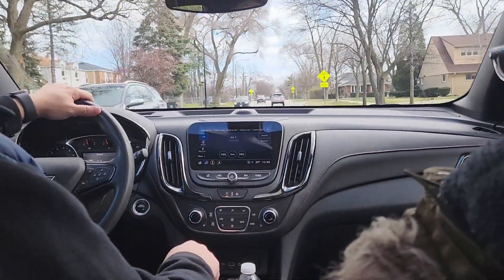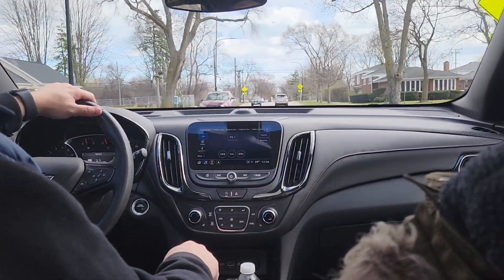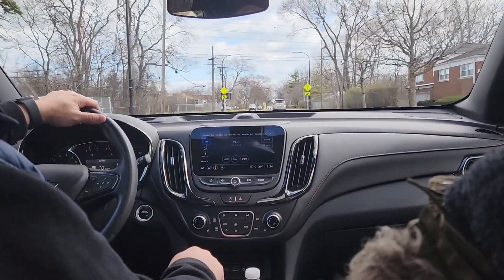Penny Mustard Commercial 96 | The Smith Brothers 3000 Sectional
This is the 96th Penny Mustard Commercial for the Smith Brothers 3000 Sectional or the SB-3000 Sofa. Sophistic-Crafted with Unsmooshable Qualex Ultra Foam Seats and Individual Seat Spring Support.